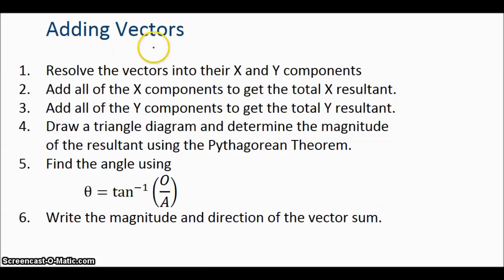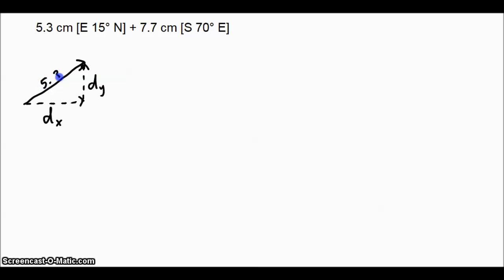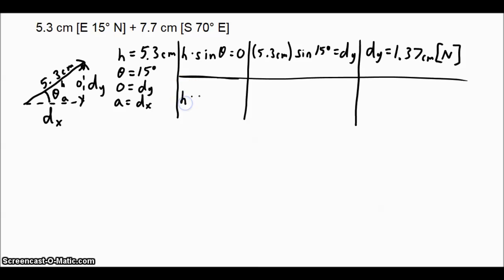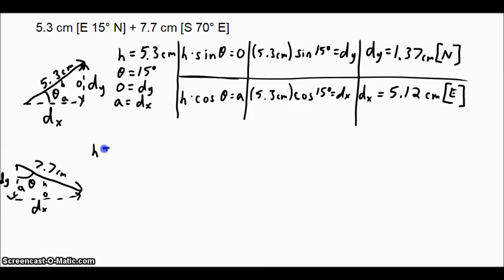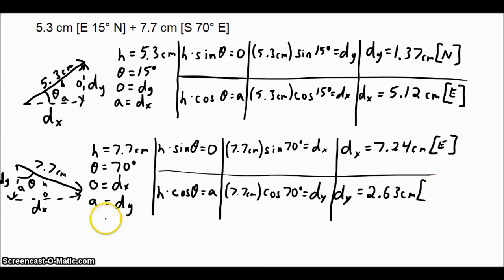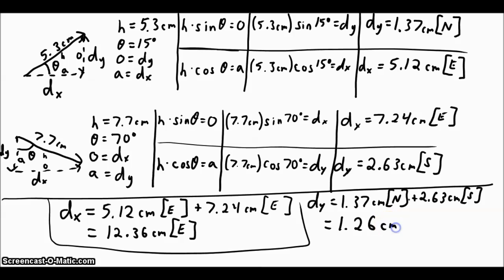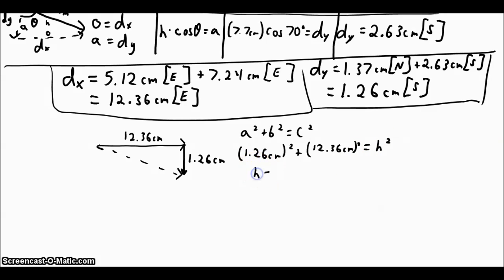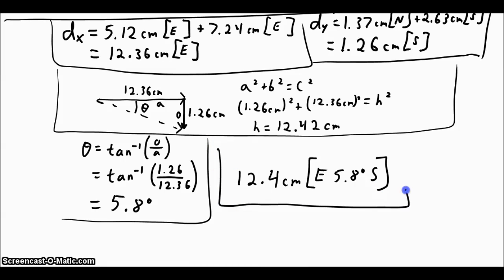Forces and Newton 7: Adding Vectors Mathematically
How to mathematically add vectors.